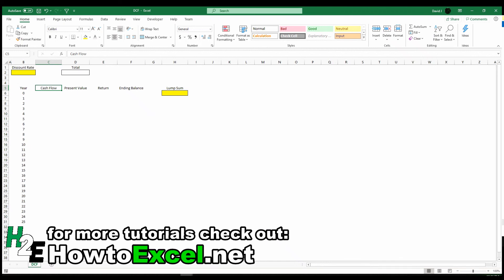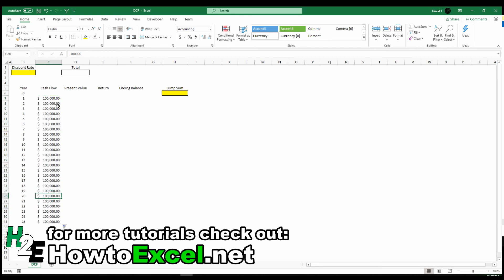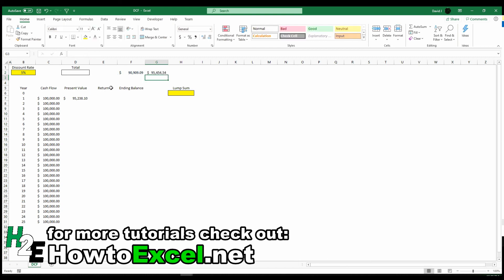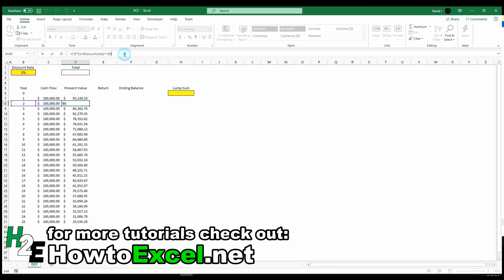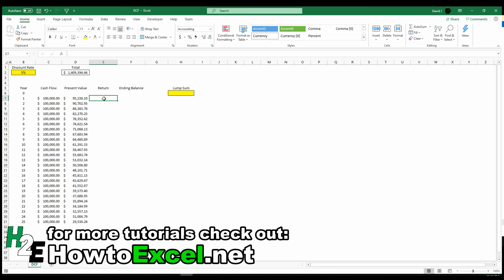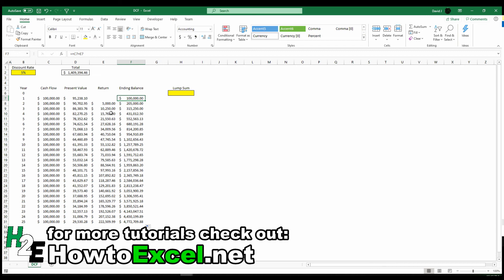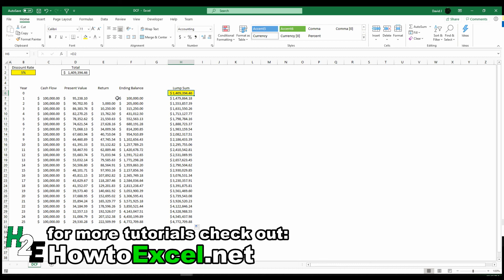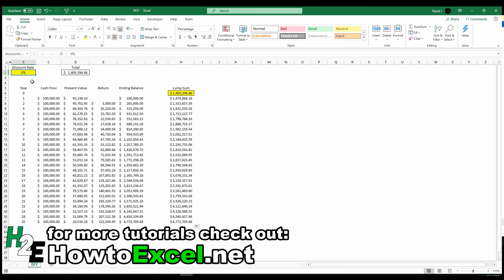How to Calculate Discounted Cash Flow in Excel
Learn how to compute present value and determine the value of discounted cash flows.